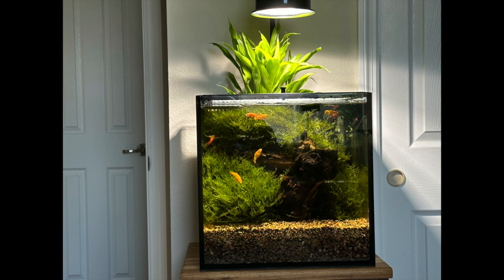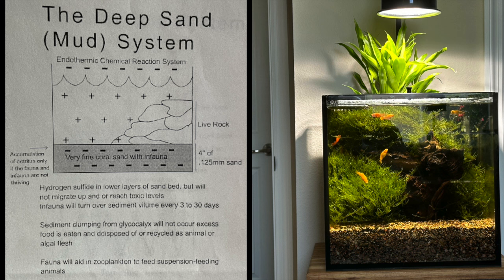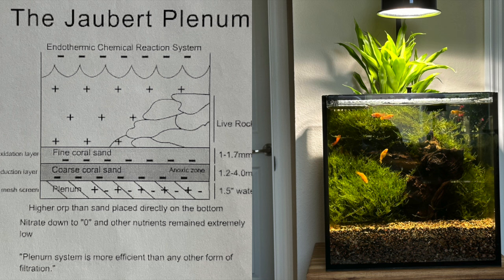Geophagus Balzanii one of the best Geophagus a person can buy, if you can find them.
In this video, I will be talking about the Geophagus Balzanii,  but I'm also going to  be talking about an update on deep sand-bed filters compared to a Plenum and also how Ram Snails clean up algae within a matter of days.